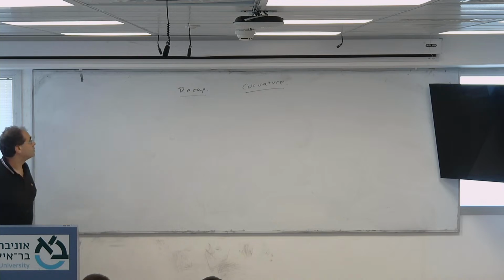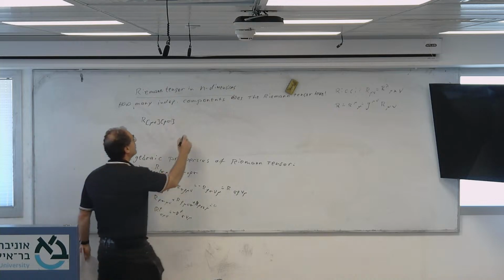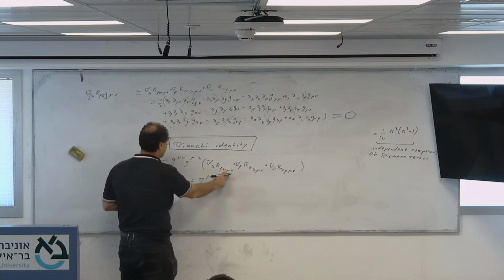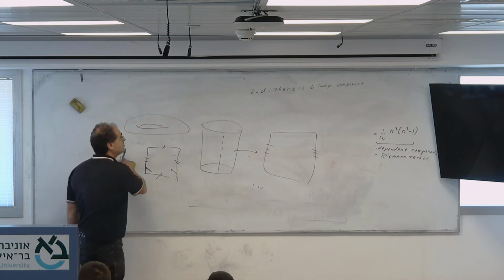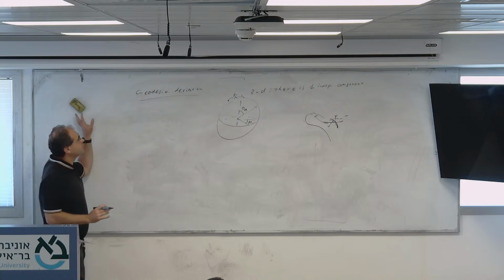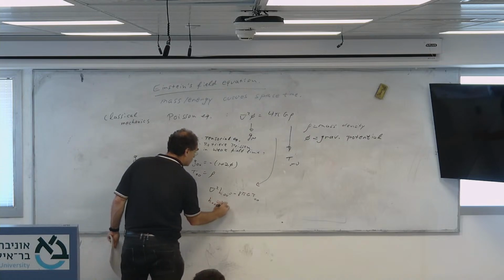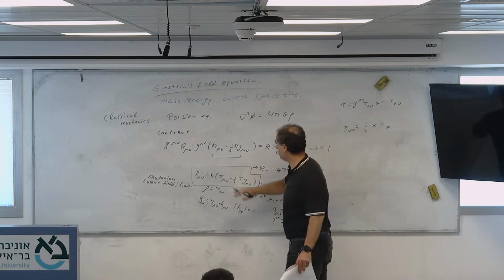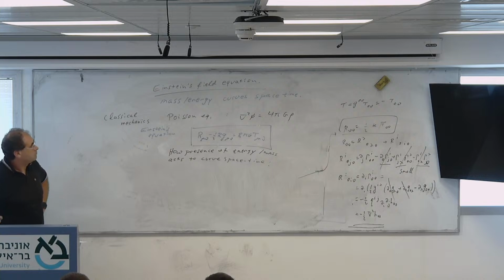יחסות כללית וקוסמולוגיה - הרצאה 12